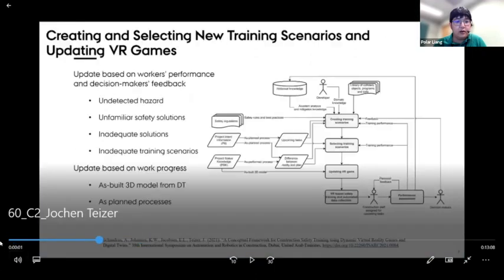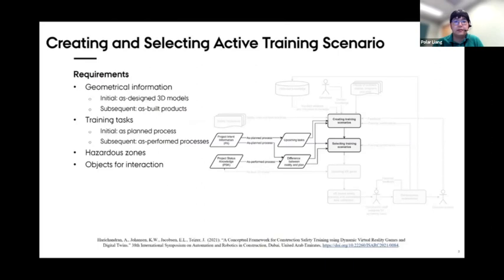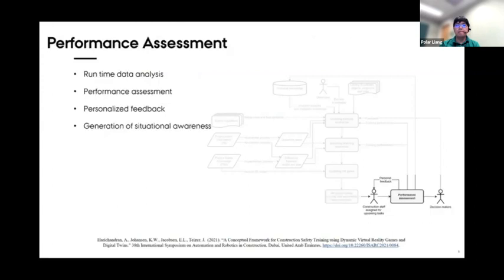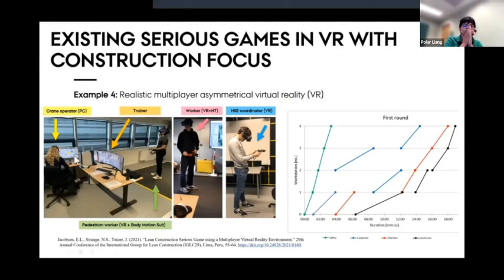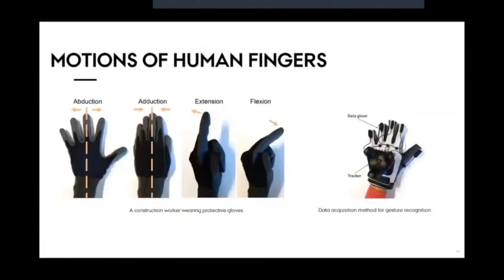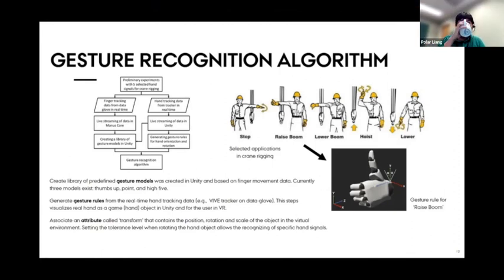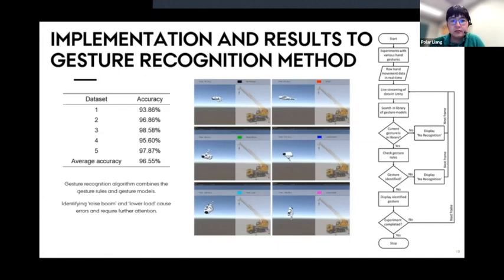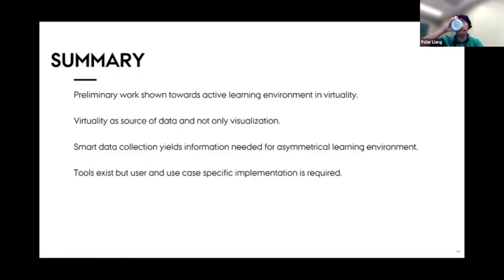2022 ISARC Presentation - Aparna Harichandran and Jochen Teizer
Automated Recognition of Hand Gestures for Crane Rigging using Data Gloves in VR